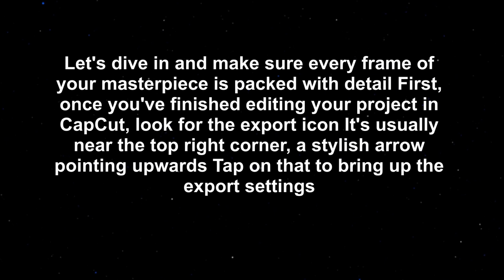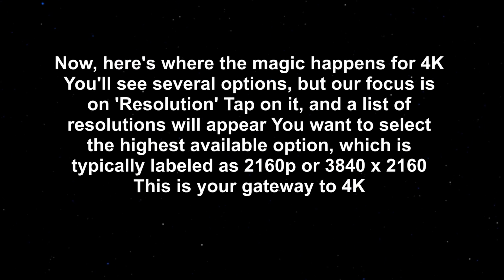How to Make 4k Quality on Capcut - KevinHowTo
How to Make 4k Quality on Capcut demonstrates how to ensure your video projects are exported in the highest possible resolution, achieving crisp and detailed 4K output. This tutorial covers the settings and steps needed to maximize visual fidelity in your finished videos. Present your content with stunning clarity and professional polish.

00:00 Intro
00:15 Finding the Export Icon
00:33 Setting the Resolution to 4K
00:56 Adjusting the Frame Rate
01:16 Configuring the Bitrate
01:38 Exporting Your 4K Video
01:59 The Impact of 4K